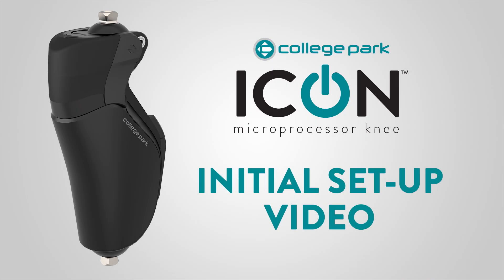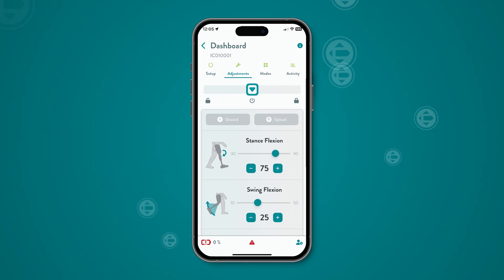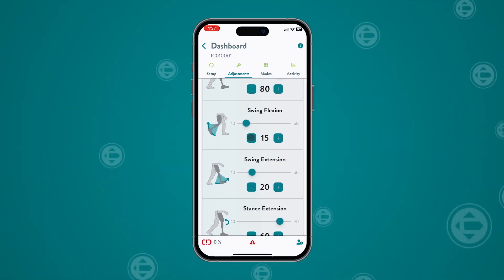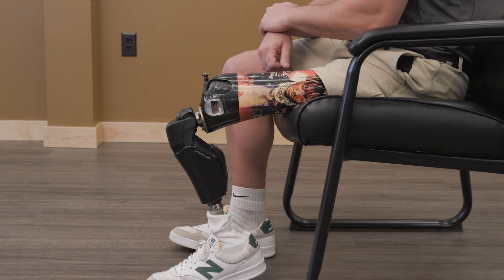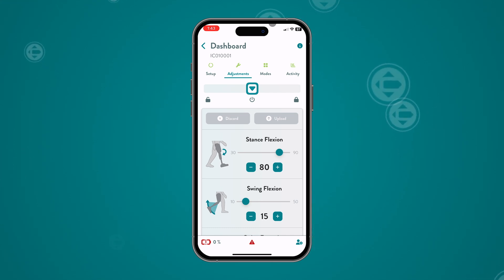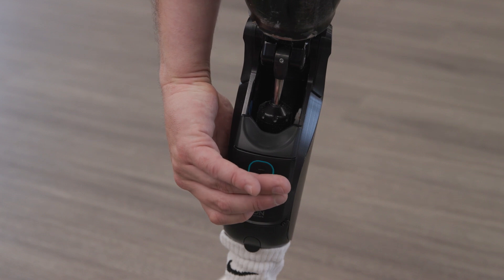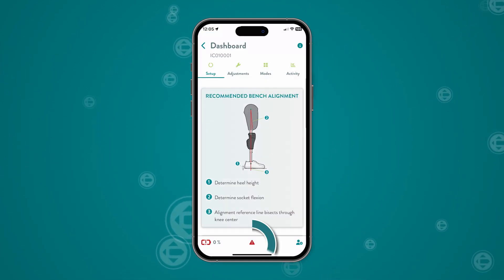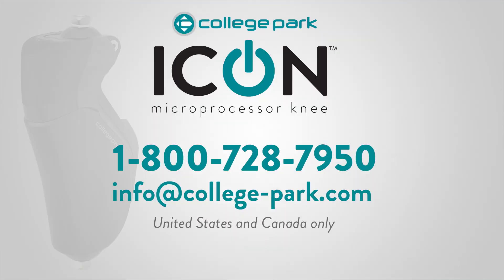College Park Icon Stride Studio Welcome Training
This video is for prosthetists who have connected to a College Park Icon knee through the Stride Studio app and would like to view a short training on set up and how to use Stride Studio. This video is not intended for end-users.

for more information.